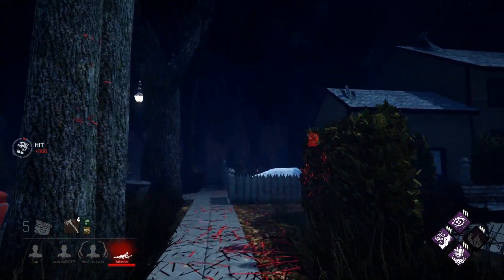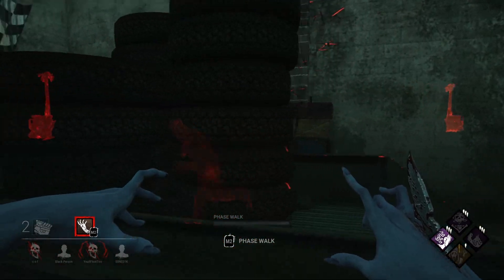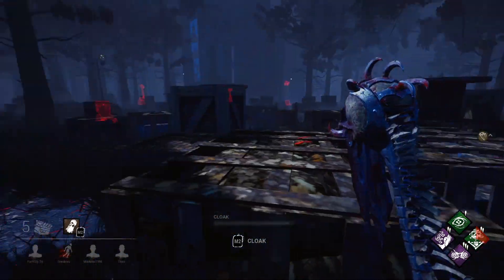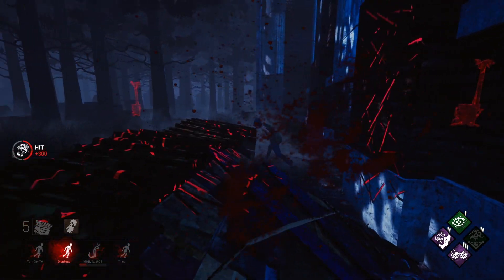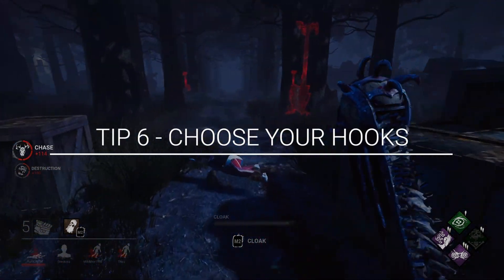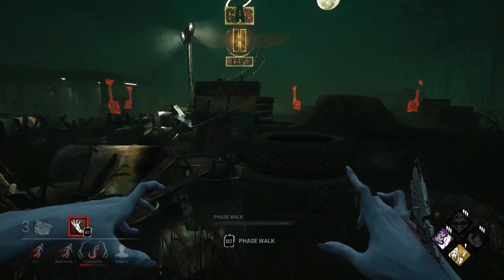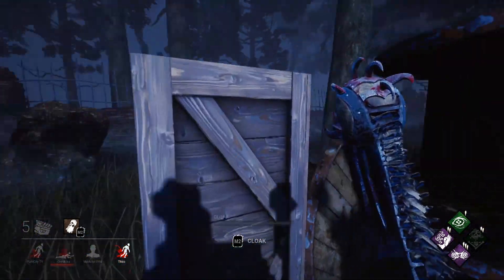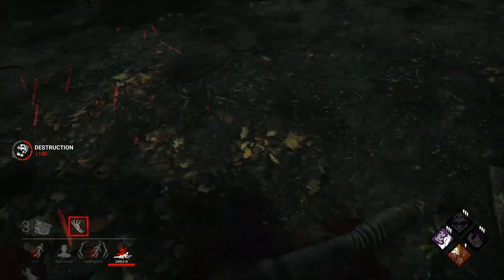Dead By Daylight Killer Guide | DBD Killer Tips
Are Survivors running you around? Not getting any hooks? Dead By Daylight can be tough to learn, and there is a lot of nuance to killers. So let's give you some fundamentals that may help you build your knowledge base.

0:28 3 Generator Strategy
1:24 Survivor Spawns
1:49 Know When To Strike
2:31 Identify Loops
3:24 Identify Survivor Skills
4:33 Choose Your Hooks
5:31 Prey On Altruism
6:15 Expectations
6:51 Hide Your Line of Sight

Sunday, Tuesday, Wednesday, Thursday: 2pm - 8pm cst

About Me!

My name is Dyllon! I have played Dead By Daylight for about 1.5 years now strictly on my Twitch page. After being asked time and time again about how to get into the game, I decided to try my hand at making guides to help players.